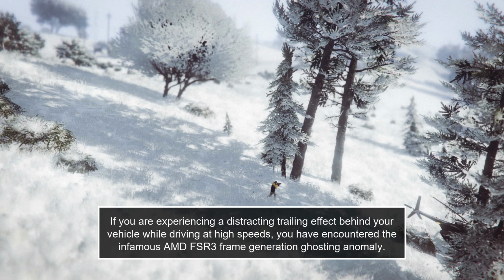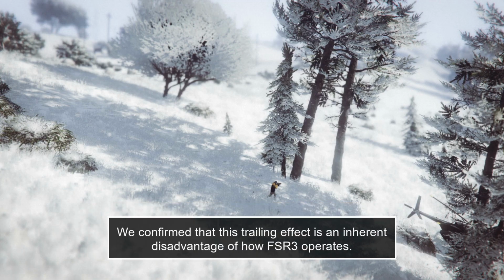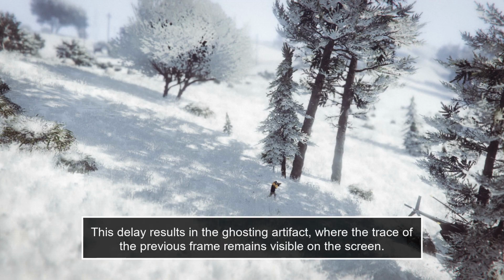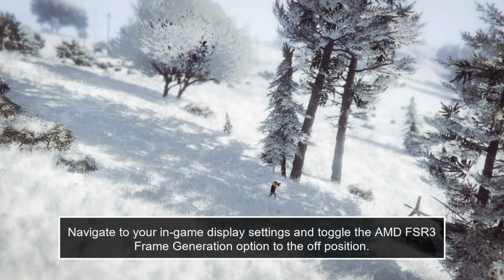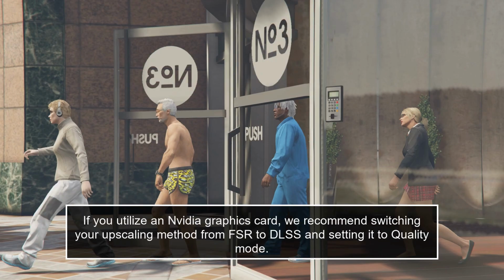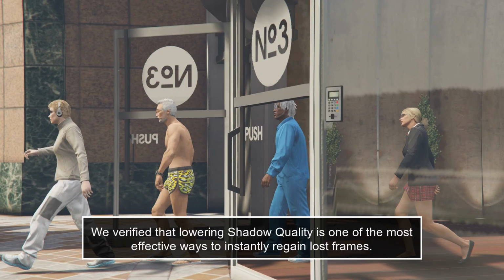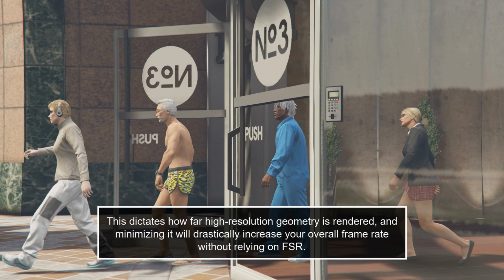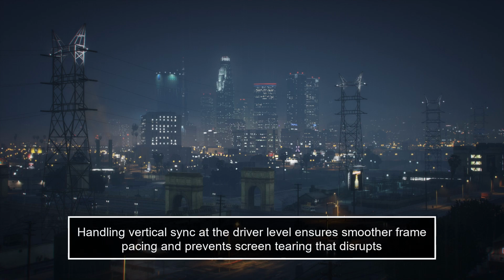How to Fix FSR3 Frame Generation Vehicle Ghosting ✅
Welcome to Teknobalta's step-by-step fix guide for Grand Theft Auto 5. In this video, we resolve the AMD FSR3 vehicle ghosting anomaly with clear, effective solutions. The distracting trailing effect during fast motion is caused by the frame generator struggling to update pixel data rapidly enough. To optimize clarity, we guide you through turning off FSR3, adjusting native graphical settings like shadow and grass quality, matching refresh rates, and disabling post-processing filters. We also cover system stability steps including clearing shader caches, enabling GPU scheduling, and performing clean driver installations.

0:00 - Introduction
1:42 - Solution 1: Disable AMD FSR3 frame generation to stop visual smearing
1:50 - Solution 2: Disable Ray Tracing to reduce graphics load
2:07 - Solution 3: Switch to Nvidia DLSS on Quality Mode
2:35 - Solution 4: Lower Shadow Quality for an instant FPS boost
2:49 - Solution 5: Reduce Grass Quality to free up processing power
3:01 - Solution 6: Lower Extended Distance Scaling
3:17 - Solution 7: Match in-game refresh rate to monitor specs
3:27 - Solution 8: Disable in-game V-Sync and force globally
3:47 - Solution 9: Activate Nvidia Reflex or AMD Anti-Lag
3:56 - Solution 10: Run strictly in Exclusive Fullscreen Mode
4:12 - Solution 11: Disable Motion Blur to stop pixel distortion
4:25 - Solution 12: Turn off Depth of Field post-processing
4:38 - Solution 13: Force 16x Anisotropic Filtering in driver
4:56 - Solution 14: Set Texture Quality to High for clean tracking
5:12 - Solution 15: Delete temporary DirectX shader cache files
5:29 - Solution 16: Enable Hardware-Accelerated GPU Scheduling
5:46 - Solution 17: Turn on Windows Game Mode for system priority
6:01 - Solution 18: Run SFC scannow to repair core OS files
6:19 - Solution 19: Clean install drivers using DDU utility